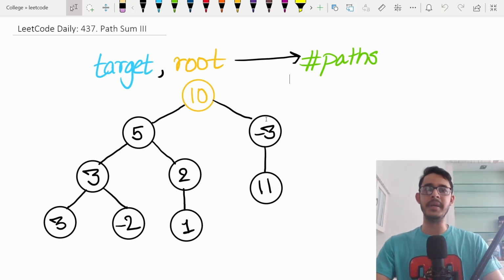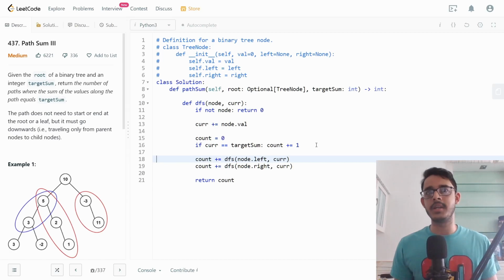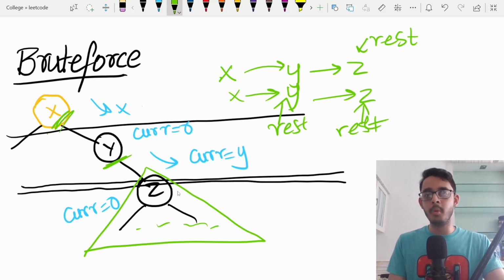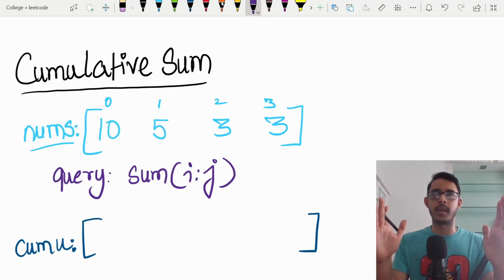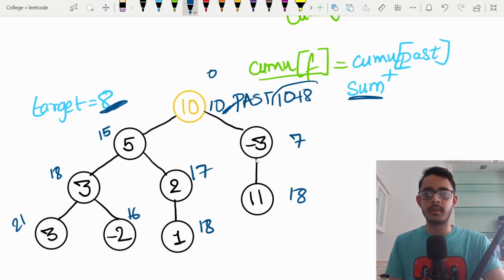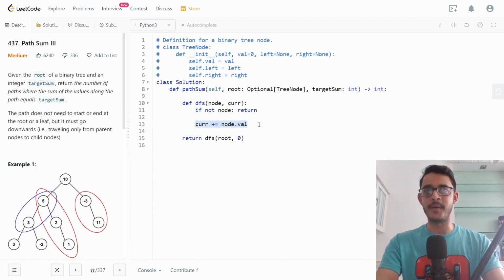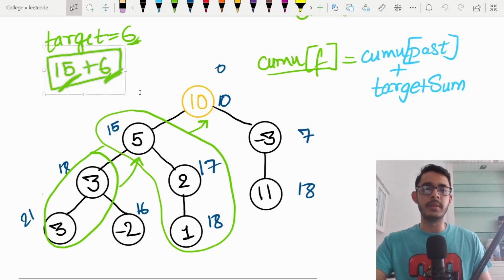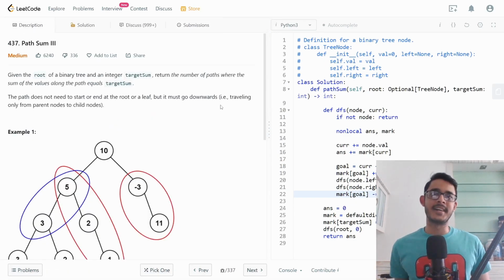Path Sum III | Detailed Explanation of Bruteforce & Optimized Solutions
LeetCode 437. Path Sum III. Solution for bruteforce is easy, but to optimize it to O(N) time is a bit more interesting. I attempt to explain both the solutions in detail and code them up, getting accepted :)

Timestamps:
0:00 0. Medium vs Hard solutions
0:42 1. Problem discussion
1:45 2. Bruteforce solution
11:30 3. Quick Recap
11:58 4. Cumulative sum logic
16:27 5. Logic for optimization
22:57 6. Coding the optimized solution